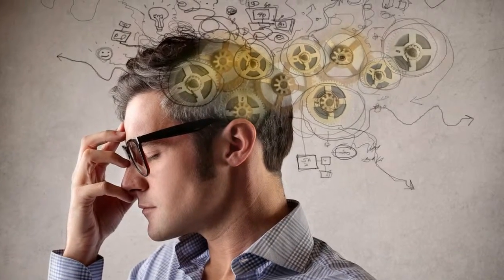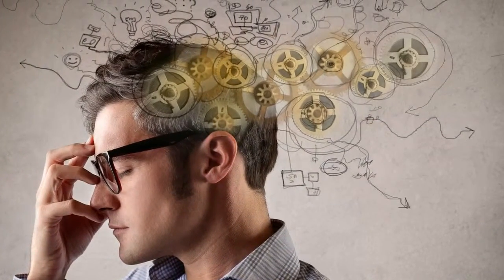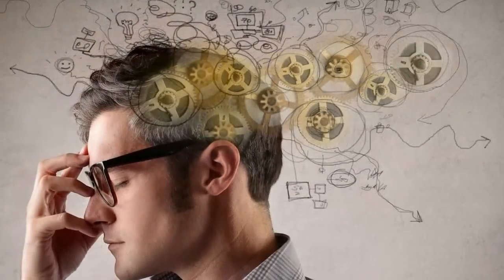Almost HALF of us remember events that never happened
Don’t believe everything you hear: Almost HALF of us remember events that never happened
When it comes to recounting the facts, your memory could play tricks on you.
A study has found that almost half of us are prone to remembering things that never happened.
Researchers at Warwick University showed that if people are told to repeatedly imagine a fictional event in their lives, around 50 per cent accepted that it did.